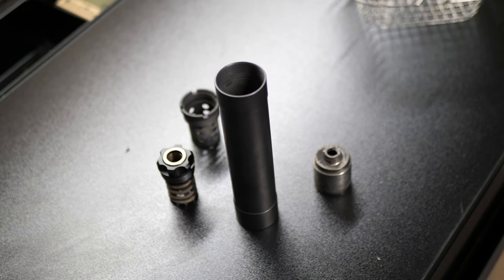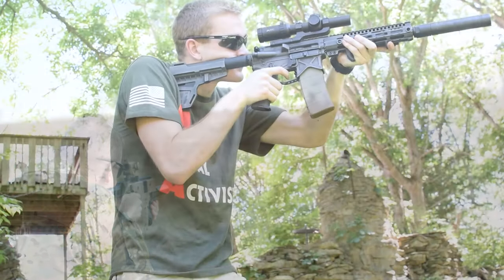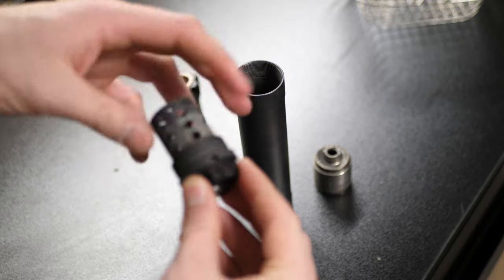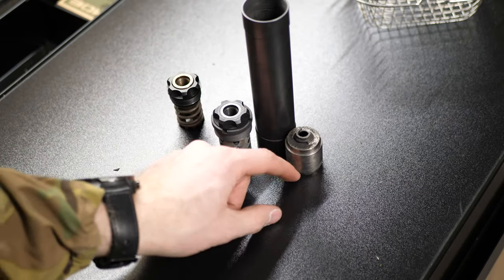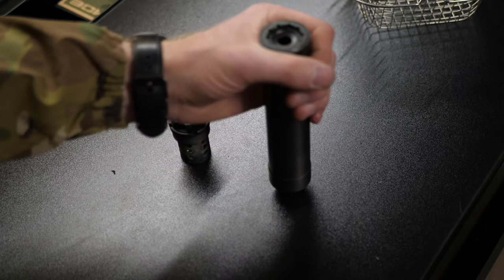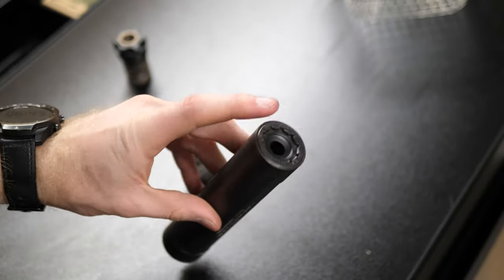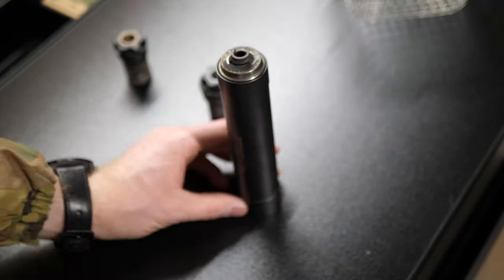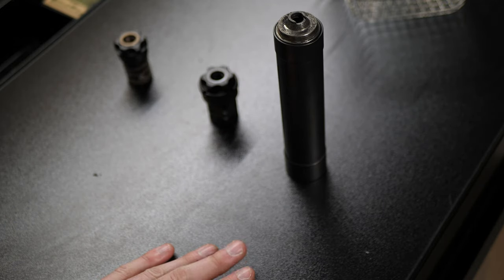Griffin Armament Optimus 9 Suppressor: 1 Year Review!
Thoughts and problems with the Griffin Armament Optimus 9 Silencer
Shot with 22. LR, 9mm Kriss Vector, 300 BLK, and 5.56mm